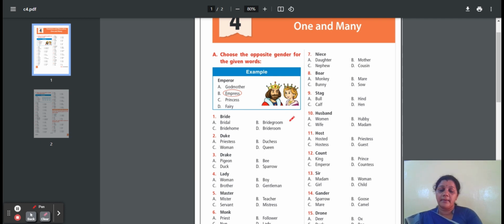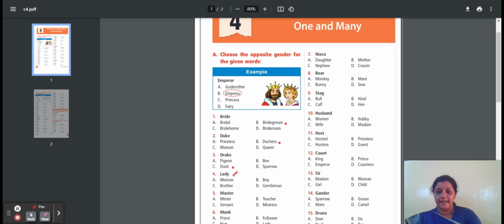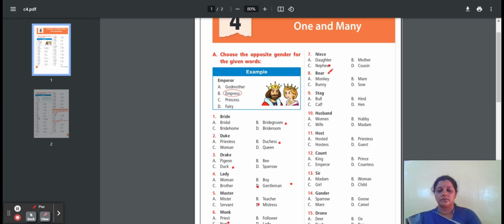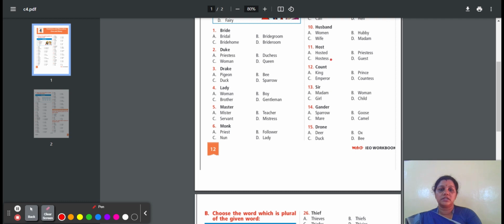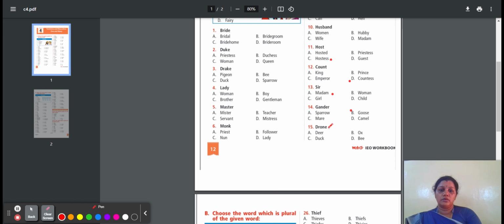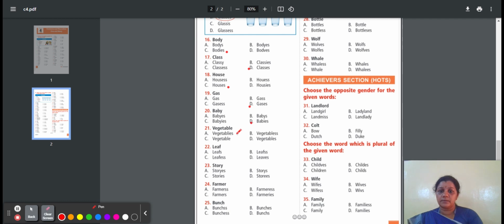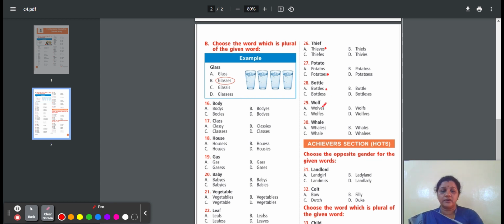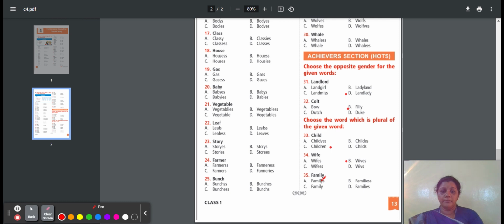Pre Foundation Level I (Class 1) International English Olympiad Chapter 4